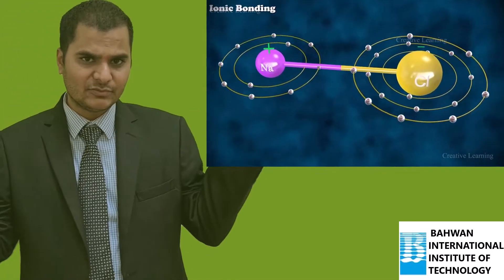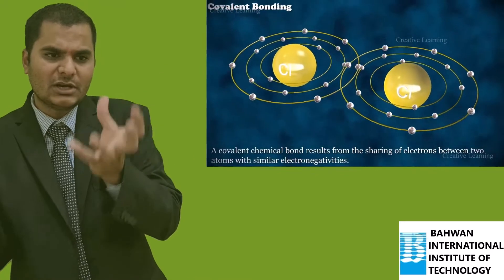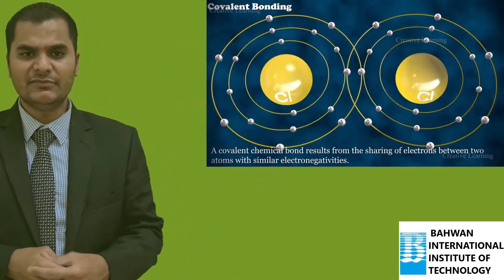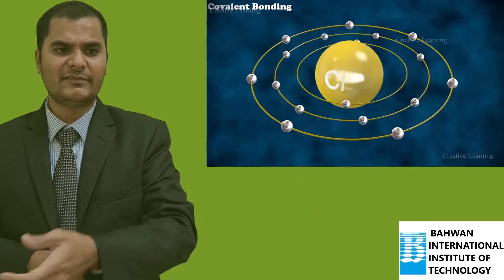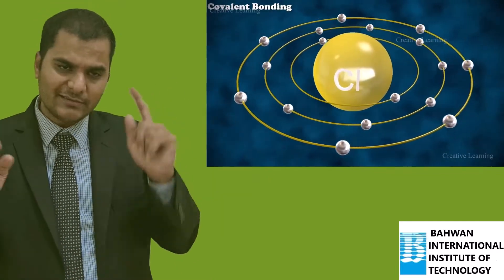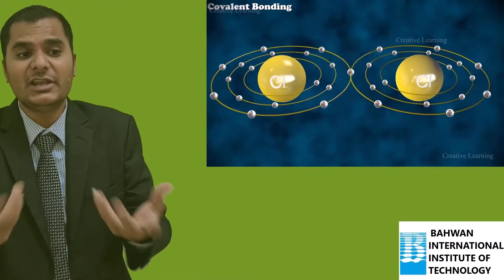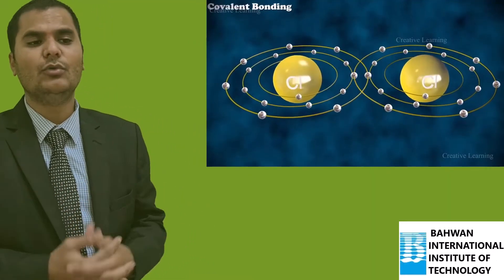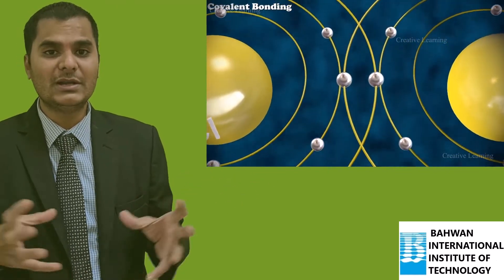Chemical bonding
intro to chemical bonding